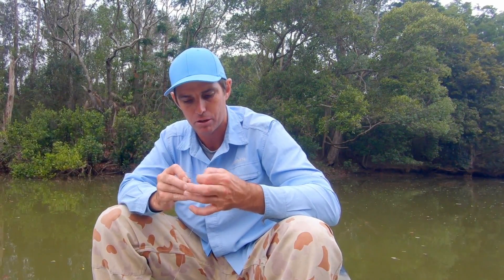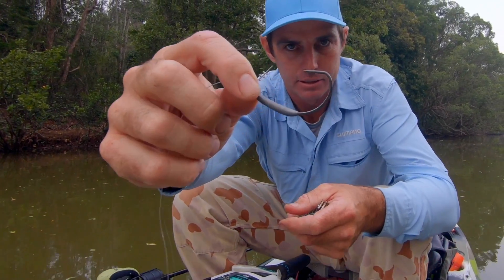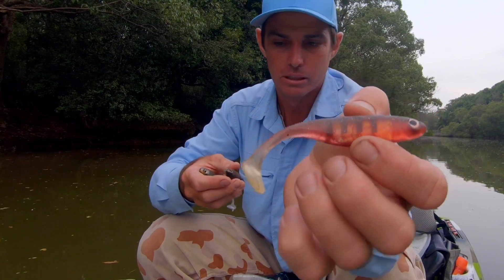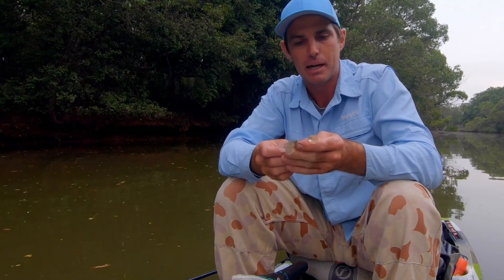SKIP CASTING 101 TIPS & My FAVOURITE NEW Soft Plastic Shads and Baits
Finding the best baits for skipping plays a big part in being able to deliver the lure to the nose of the fish. I'd love to hear what plastics you've found to work??